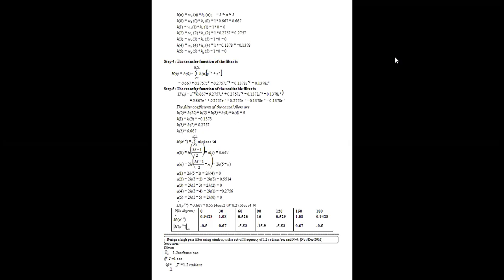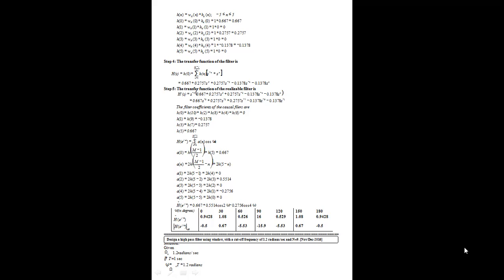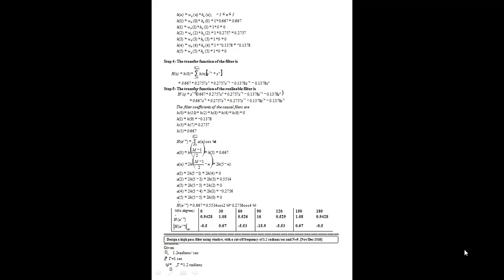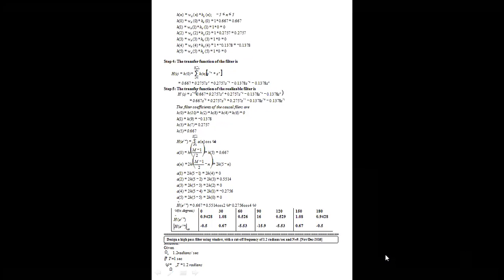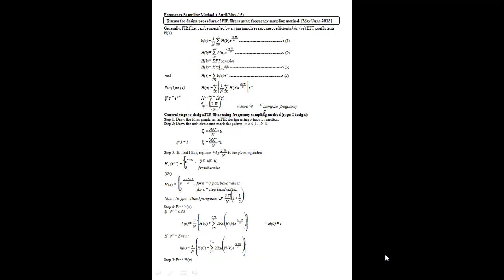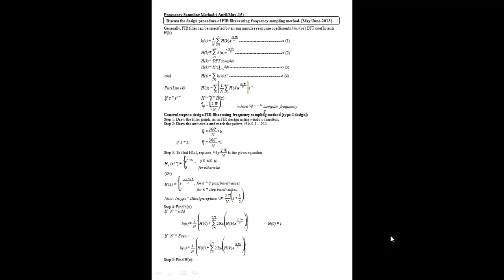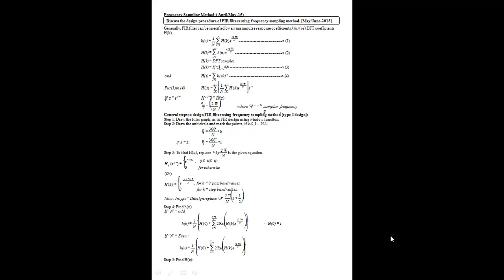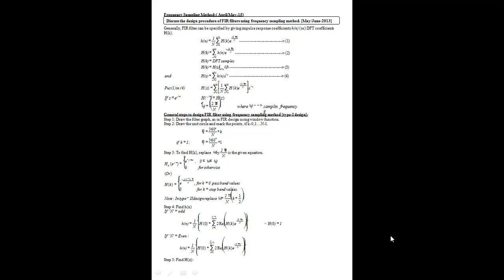MAMSE|DISCRETE TIME SIGNAL PROCESSING|UNIT-3|FIR|PART-5